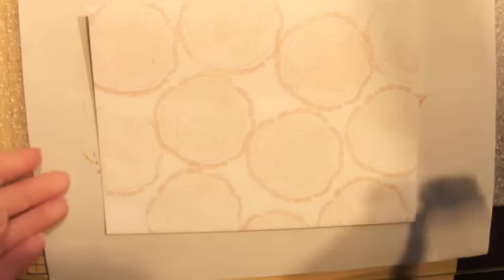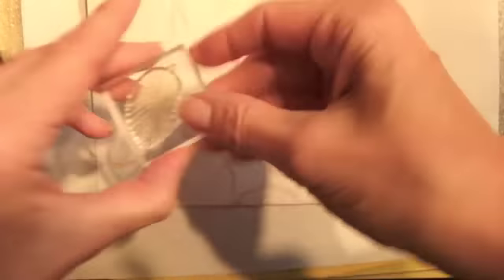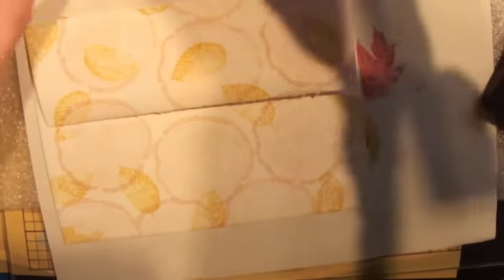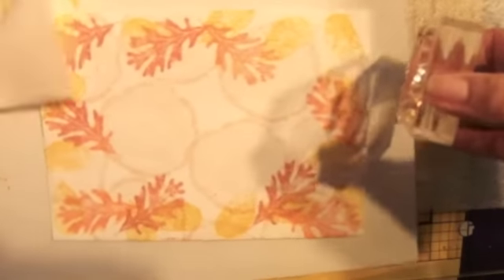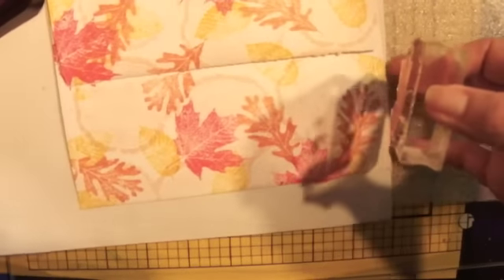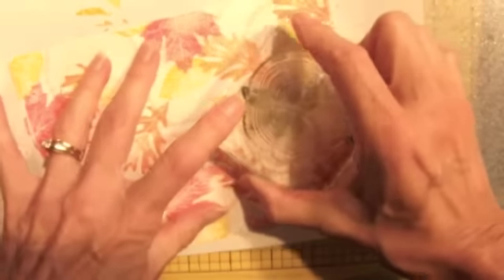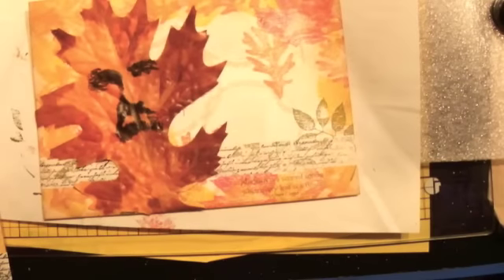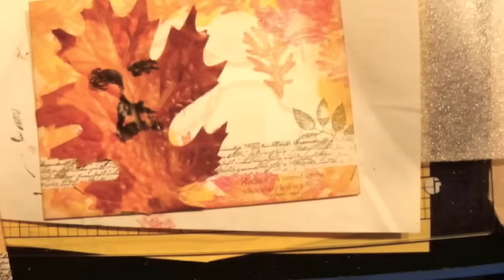Your Paper Pantry Mail Art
I hope you check out Your Paper Pantry and join the October Swaps. It is a lot of fun.